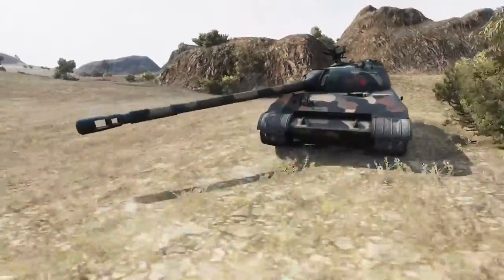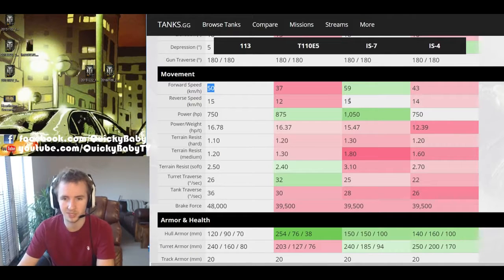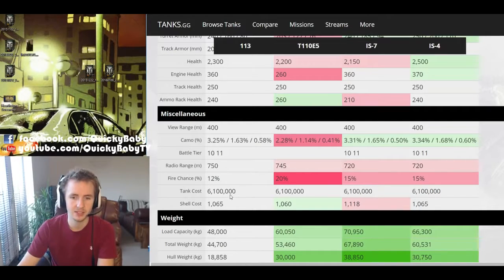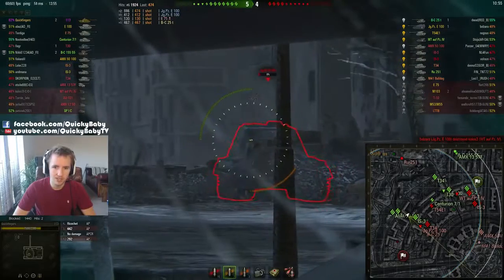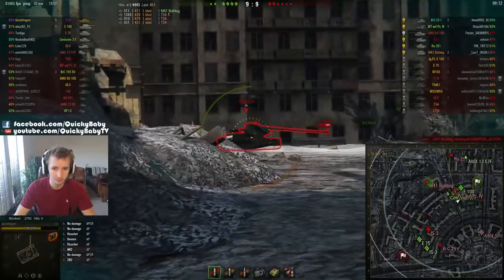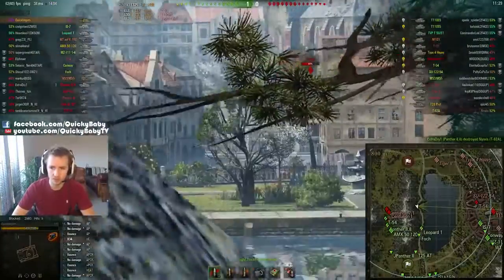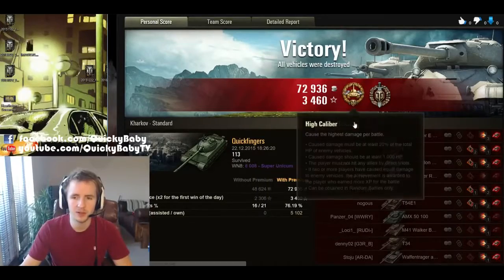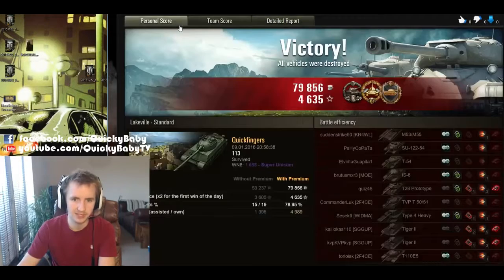World of Tanks - 113 - Tank Review LET'S PLAY - GAMEOVER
The T10 Chinese heavy tank, the 113, has always been overlooked in World of Tanks and never truly fit in. However in patch 9.13 it received a huge buff and finally is worth taking for a spin!

playlist - LET'S PLAY - GAMEOVER 2016

playlist - tANk Review Wargaming - World of Tanks

World of Tanks - M46 Ripper Patton KR - Tank Review LET'S PLAY - GAMEOVER

World of Tanks - leKpz M41 90 mm - Tank Review LET'S PLAY - GAMEOVER

GHOST RIDER in GTA 5! - Mod Gameplay Starring Funhaus LET'S PLAY - GAMEOVER